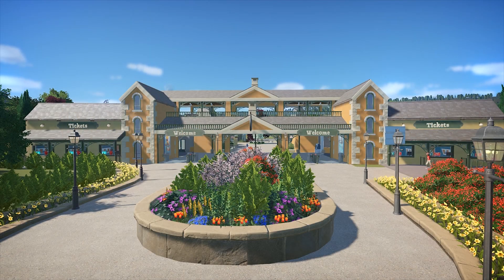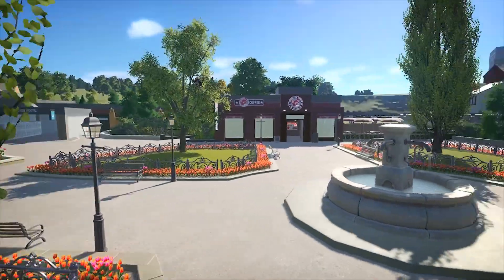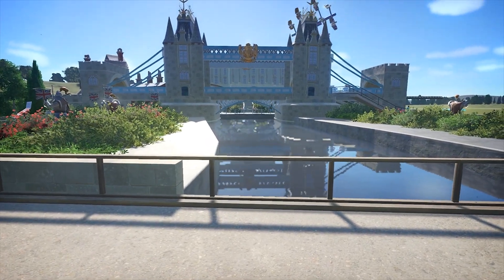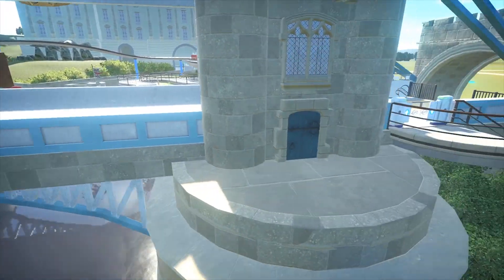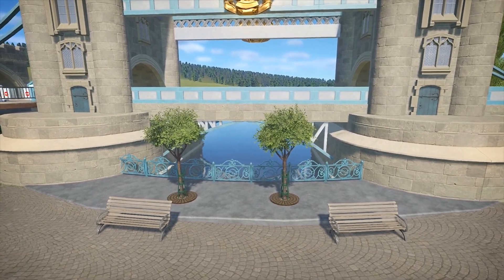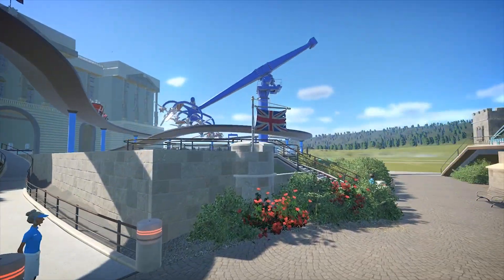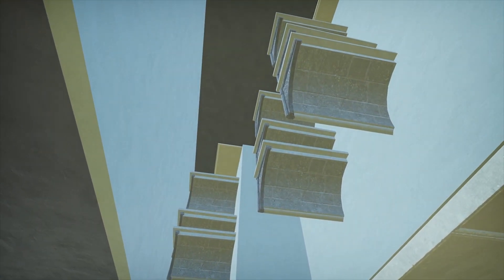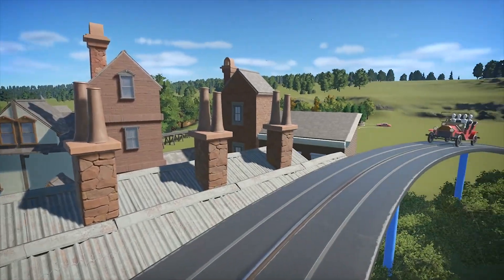United Kingdom theming! | Planet Coaster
Ahoy there! Join me on a tour of the United Kingdom section of the collaborative Planet Coaster park I'm building with Completely Average Gaming. In this section I've added London Bridge, Buckingham Palace, stone henge, a victorian/tudor village and (finally) added a couple of rides!

Whatever you choose to build, Planet Coaster lets you deliver. The piece-by-piece construction is easy to pick-up, and rewards you with limitless creativity.